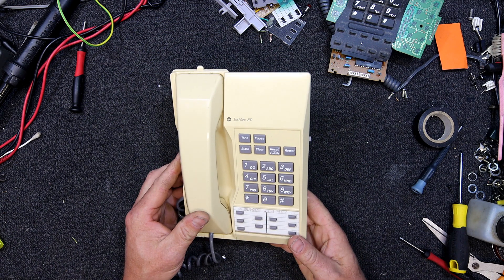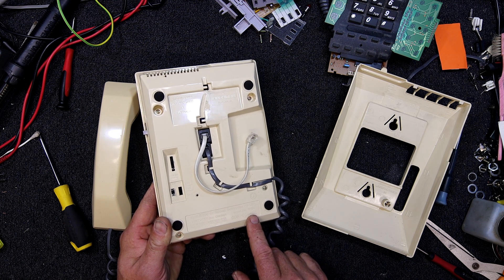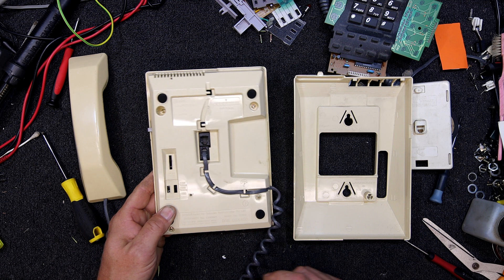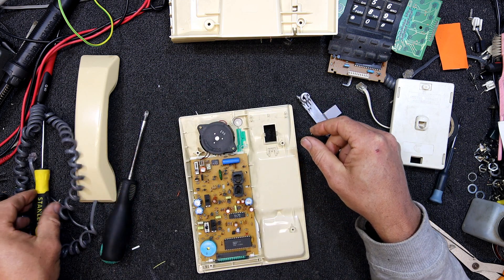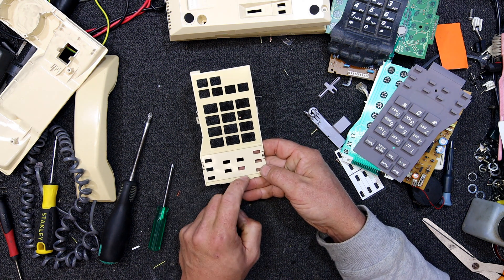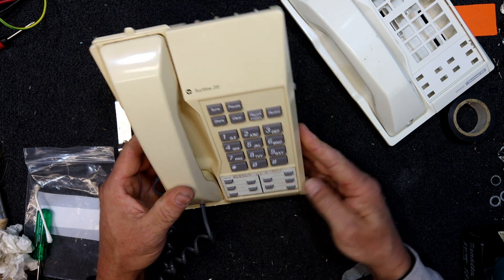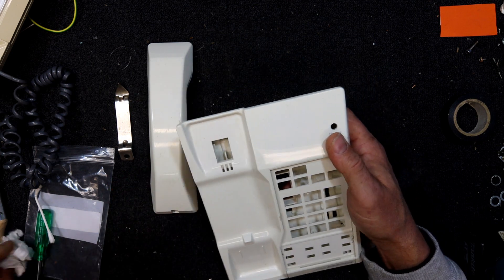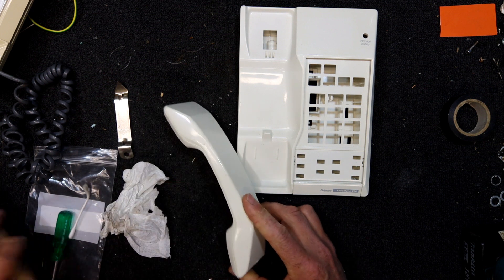Telecom Touchfone 200 in Rare Beige Colour Disassembly for Retrobrighting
A look inside one of these 1990s phones sold by Dick Smith, Tandy, and Telecom Australia.